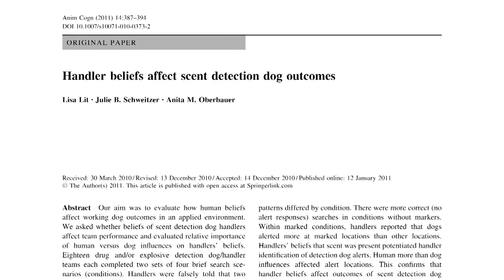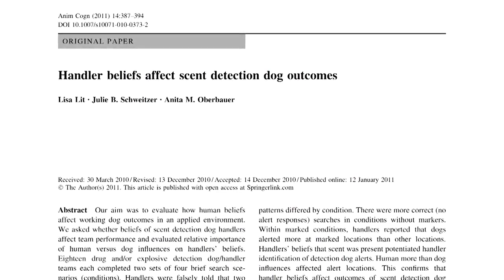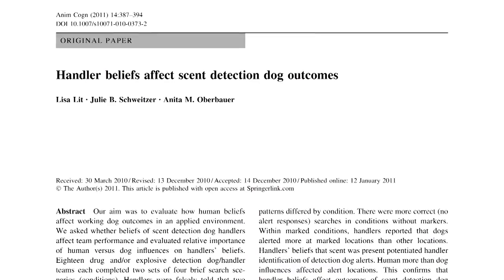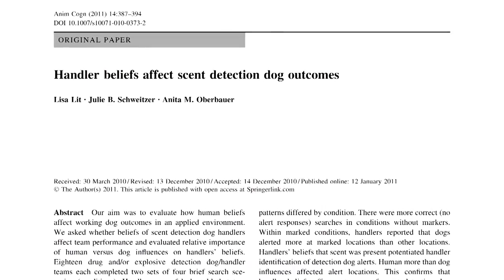Episode 10 − Applied Thinking: Clever hands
We apply our thinking to significant topics that affect the lives and livelihoods of vulnerable groups. We discuss the extreme importance of testing potential treatments and measuring the abilities of self-professed experts.